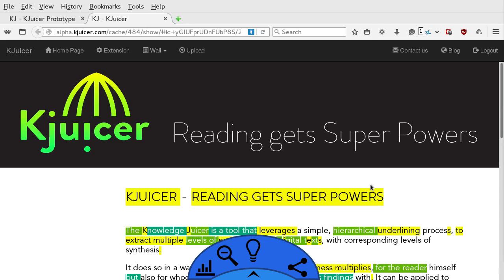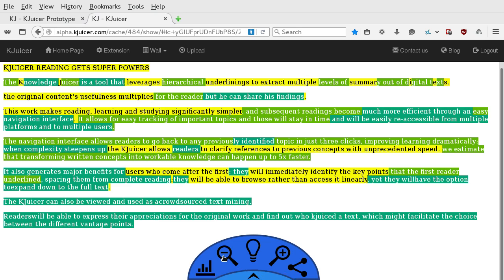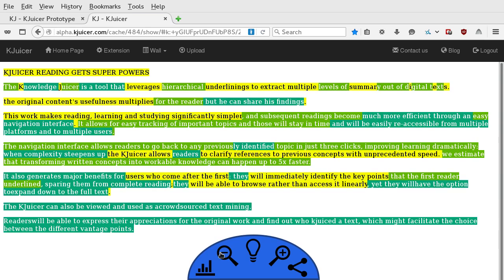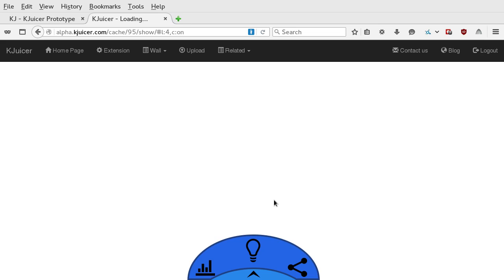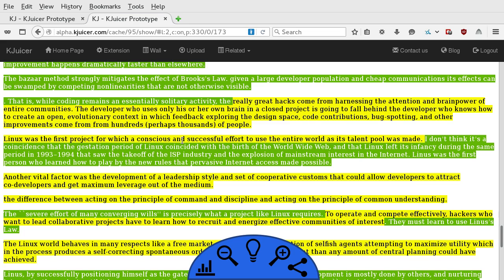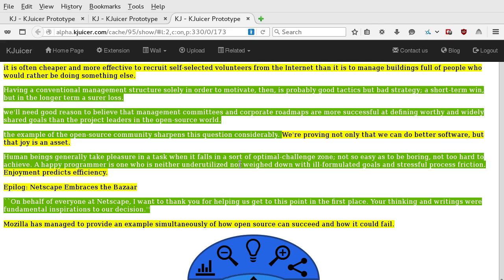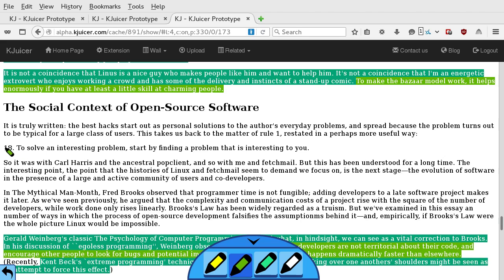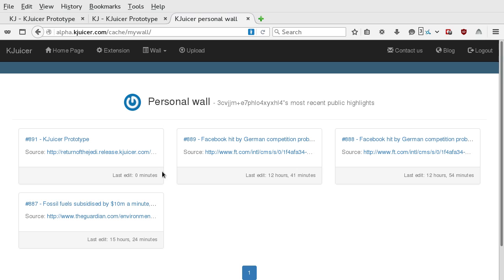Reading a KJuiced page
A short tutorial to familiarize with the navigation of a page that has already been kjuiced.
It shows you how:
- you can read non-linearly, i.e. explore the content in your own way,
- to fork, or make a copy of the text and modify its highlights to your likings, and in doing so
- to save the page in your Personal Wall, and also
- how you can share the page in the same format you are reading it.